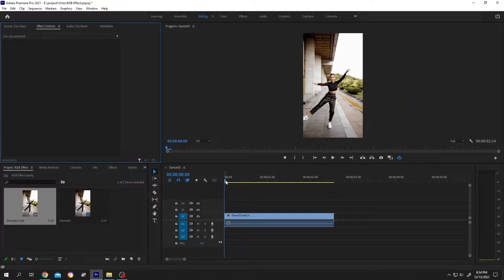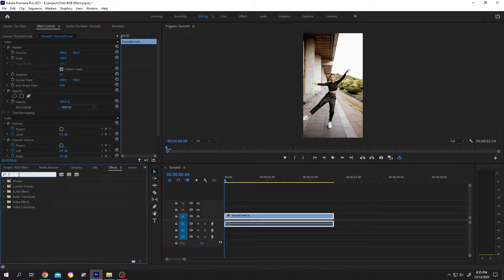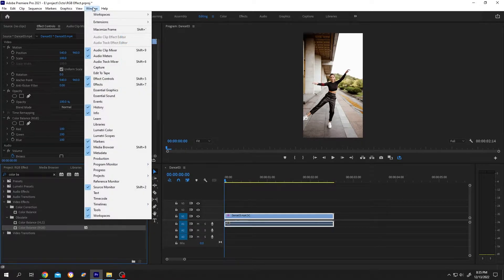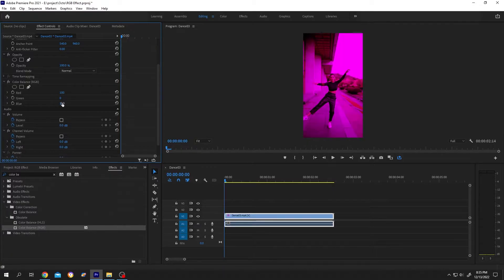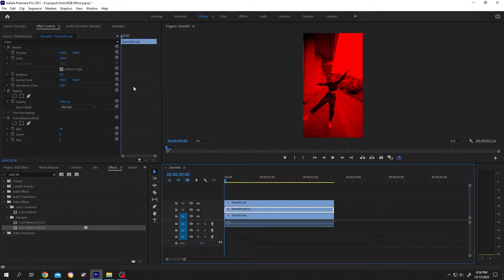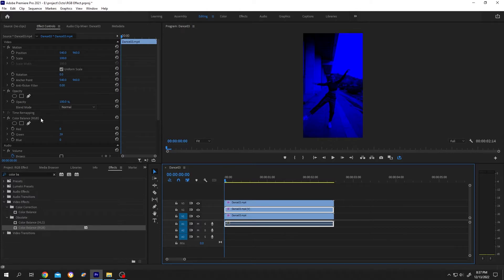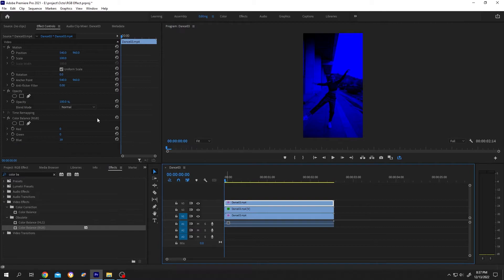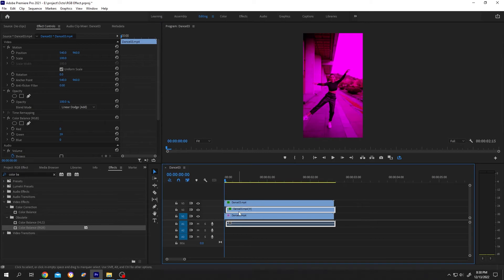Smooth RGB Effect | Adobe Premiere Pro Tutorial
How to apply RGB Effect or RGB glitch delay in Adobe premiere pro cc. Step by Step beginner friendly tutorial.